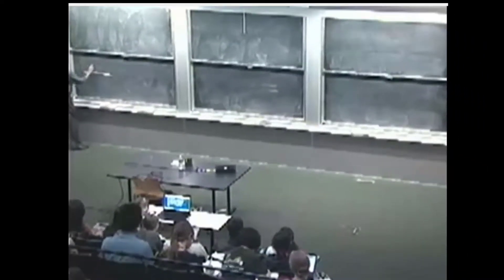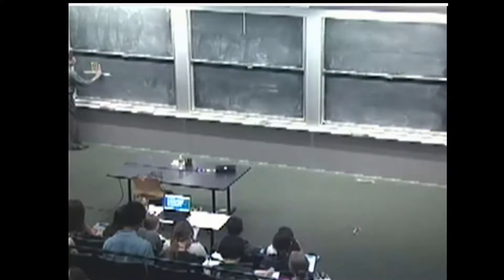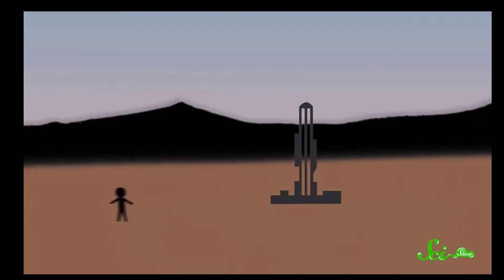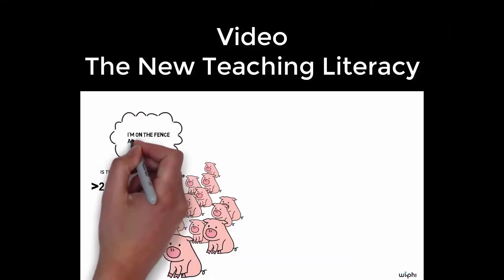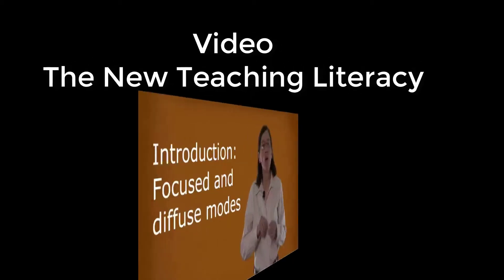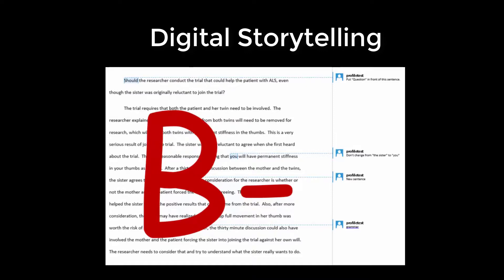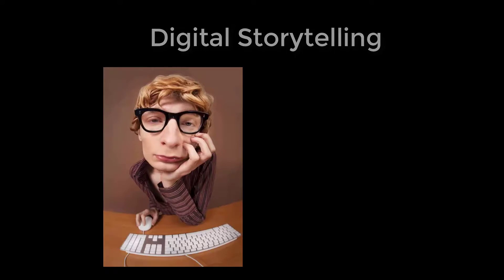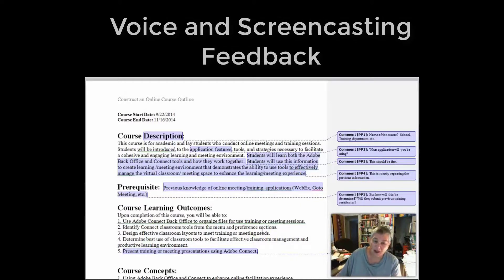Video in Education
Please join me at the Distance Teaching and Learning Conference in Madison, July 25-27, where I will be hosting workshops, sessions, and discussions on how to use video in education.